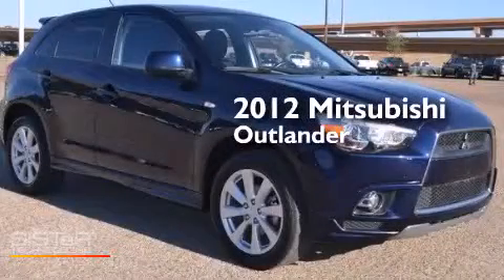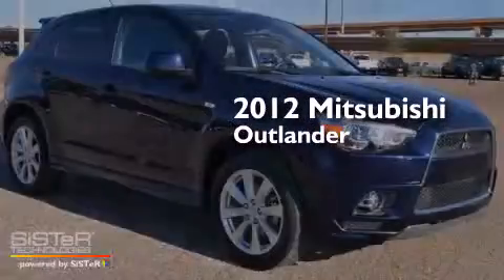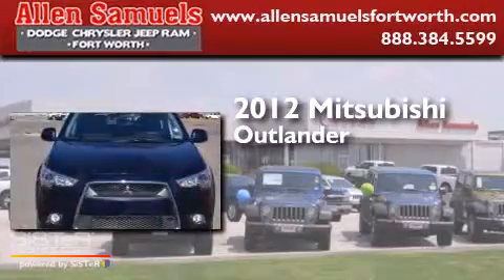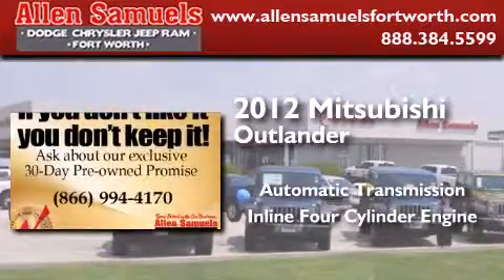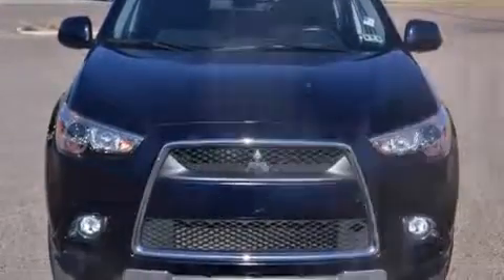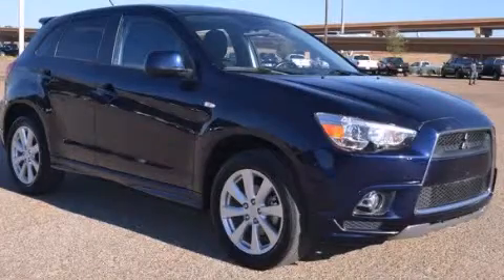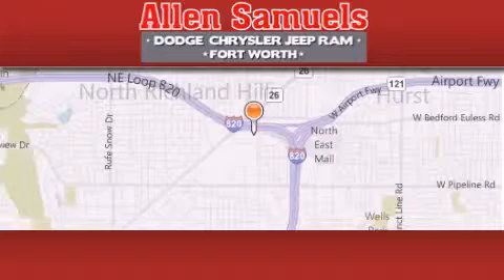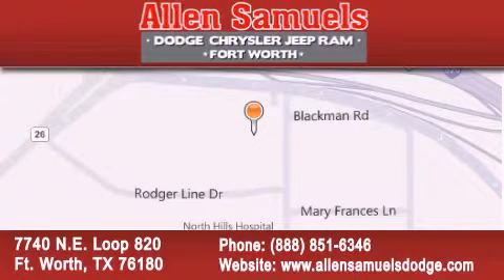2012 Mitsubishi Outlander Sport Irving TX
We've been honored to serve the Ft. Worth TX area , we promise that your experience at our dealership will exceed your expectations ! Year : 2012 Make : Mitsubishi Model : Outlander Sport Engine : 2.0L I4 MIVEC DOHC Engine Trans . : Automatic Miles : 31,991 Interior : Black Stock : F14J43021 Allen Samuels Dodge-Hyundai 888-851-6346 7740 N.E. Loop 820 Ft. Worth , TX 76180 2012 Mitsubishi Outlander Sport Ft. Worth TX